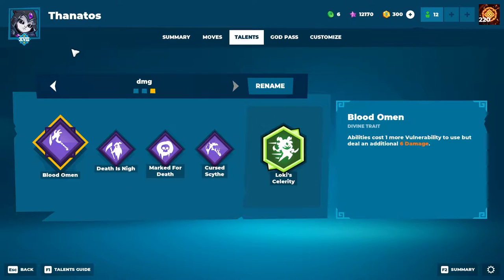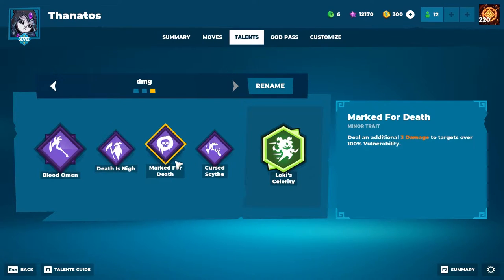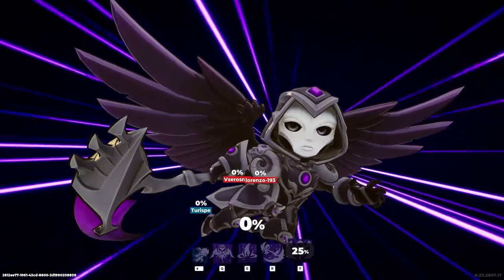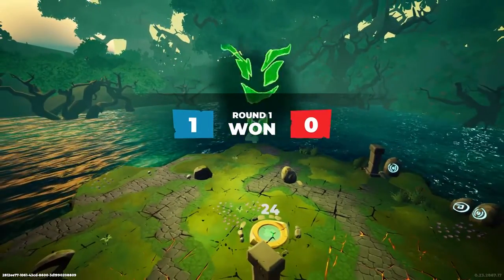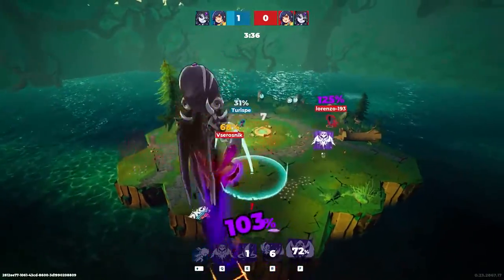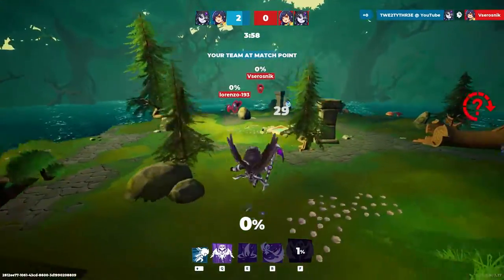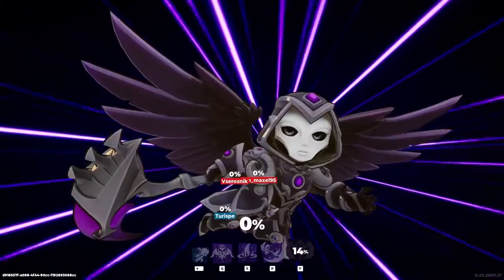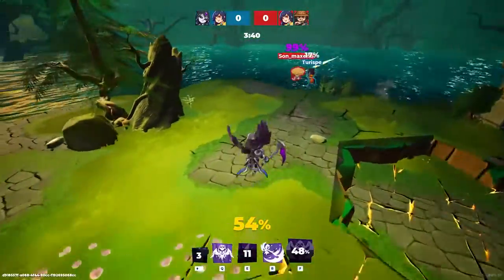My Thanatos gets Redemption in Divine Knockout | #2 Thanatos DKO Gameplay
🎮 Today, I back with @turispe28469 for some regular 2v2. Enjoy!

Timestamps:
00:00-00:19 Intro
00:20-01:20 Talents
01:20-04:04 Thanatos & Amaterasu vs Amaterasu & Thanatos
04:05-08:08 Thanatos & Amaterasu vs Amaterasu & Susano
08:09-10:51 Thanatos & Hercules vs Thor & Amaterasu
10:52-15:30 Thanatos & Hercules vs Loki & Hercules
15:30-15:57 Outro

📝 Game info:
Divine Knockout is a 3D brawler that features mythological gods in epic battles. The game is developed by Red Beard Games and published by Hi-Rez Studios. Enjoy full cross-play and cross-progression, regular updates with new gods, maps, cosmetics, and modes.